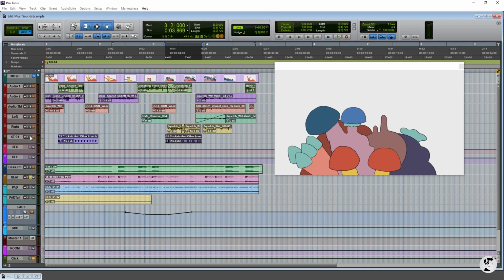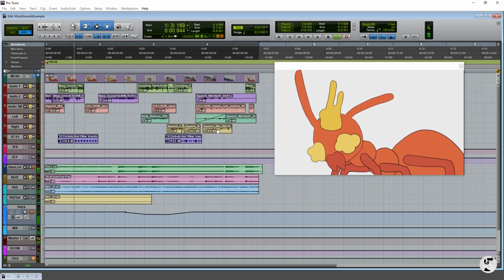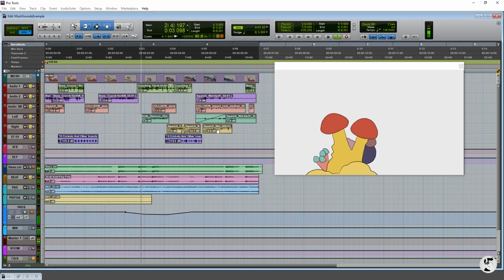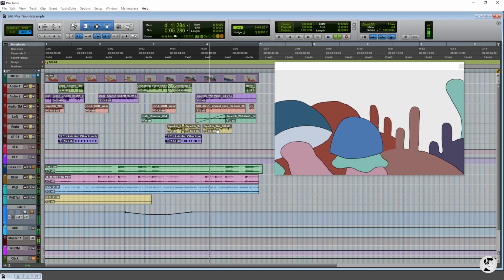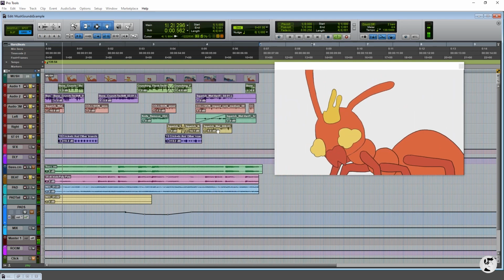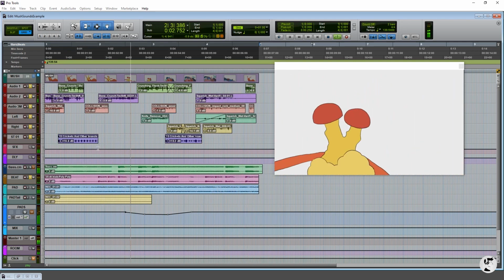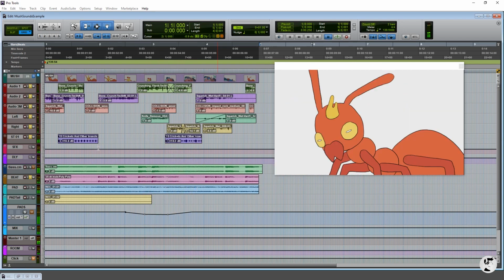How I Make a Sound Loop for Animation - Sound Design in Pro Tools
Here is a brief look at how I built a looping sound design in Pro Tools for an animation loop by Lauren McCreadie.